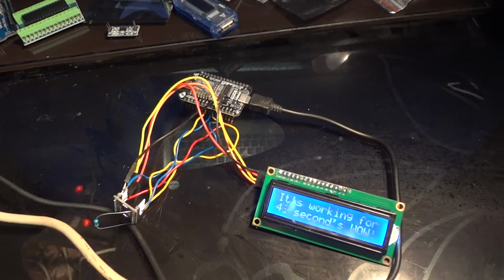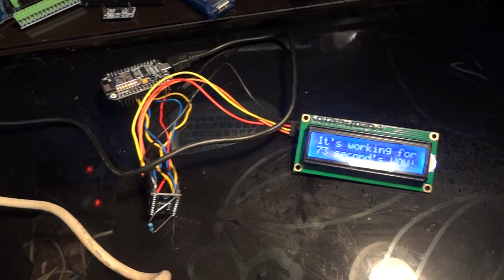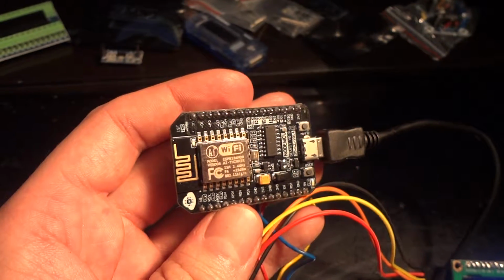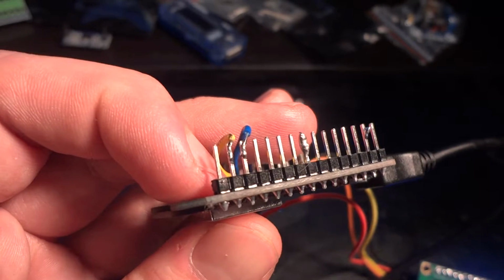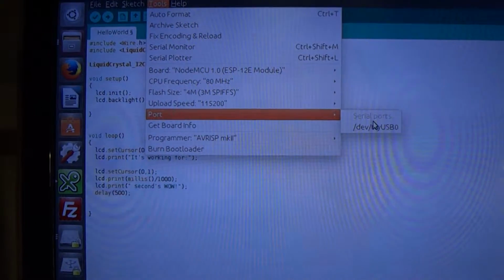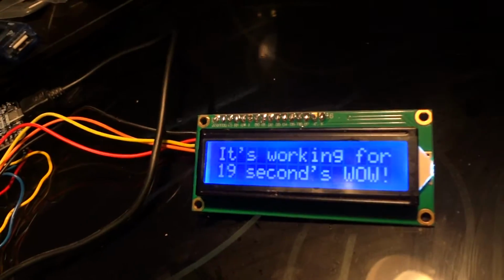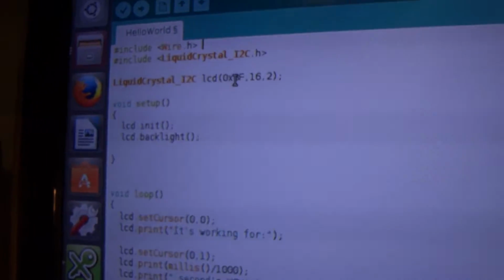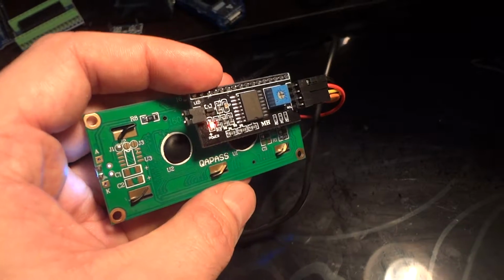NodeMCU + I2C LCD + Arduino IDE + TXS0108E logic level converter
When using TXS0108E i have to add 10K (6.8K) resistor between VCC and OE [output enable]) pin to make it working.
 it compile at NodeMCU out of box and print out I2C id on serial monitor.